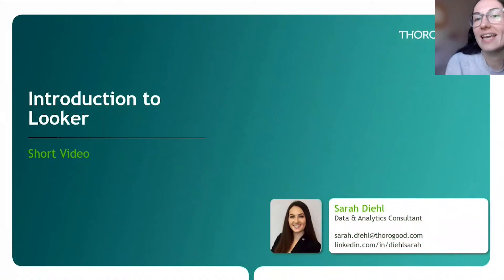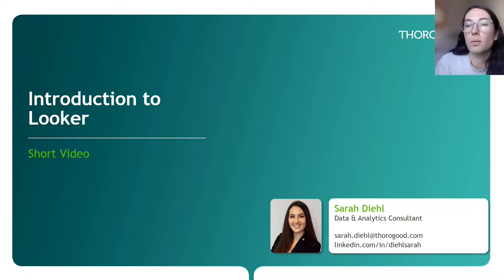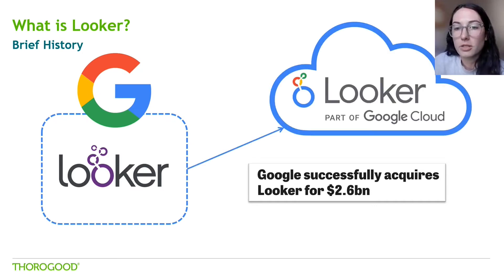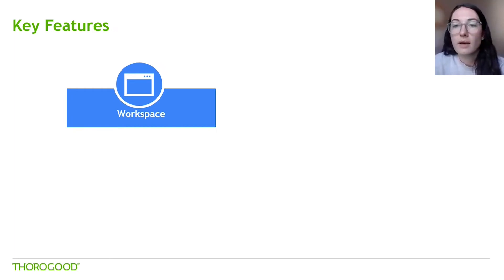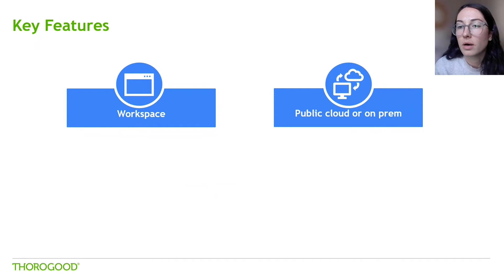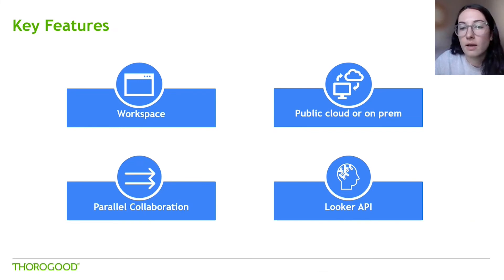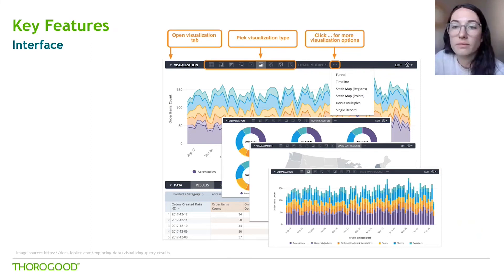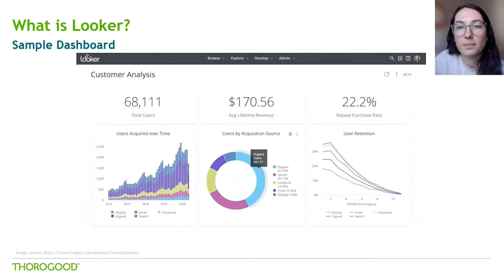What is Looker?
As self-service BI tools have become increasingly popular throughout the recent years, many more people are now able to create and distribute visual reports and dashboards within their organizations. As the popularity in this space is increasing, so are the number of different BI tools and platforms that are now available to choose from. With so many popular options out there, people are left to figure out what option is best suited for their organization.
In this video Thorogood Data & Analytics Consultant Sarah Diehl, focuses on Looker and provides a deep dive on the platform. She reviews what the tool is best used for, key features, reviews best practices on developing and sharing reports throughout your organization, and provides examples of reports built in Looker to give a flavor of what the platform is capable of.